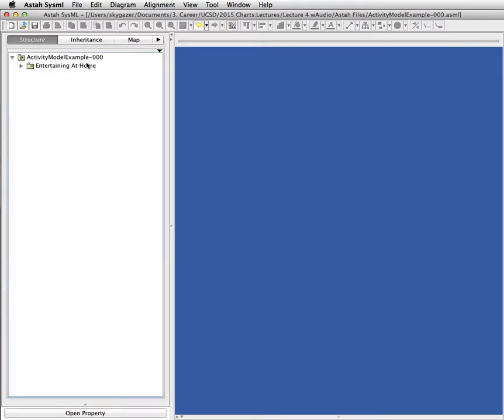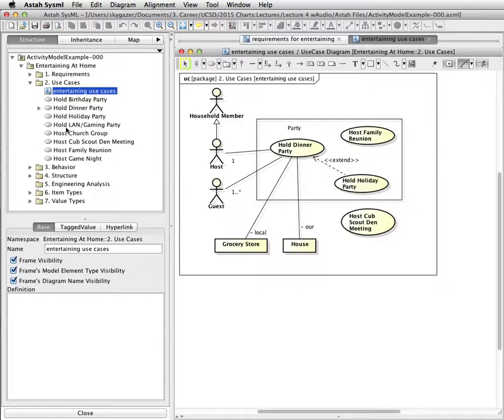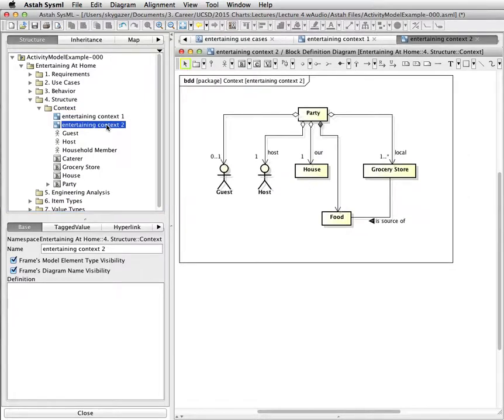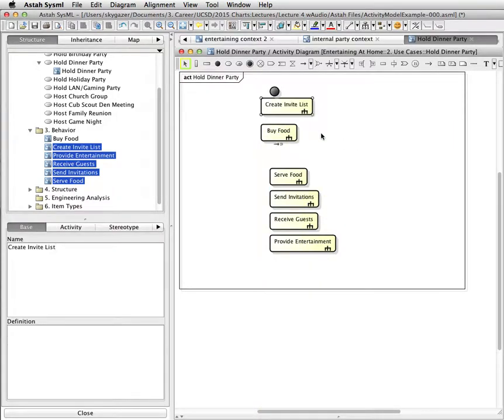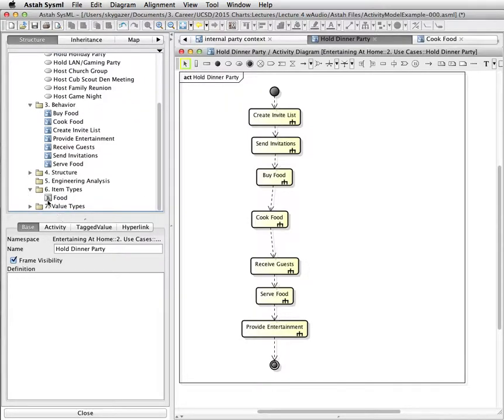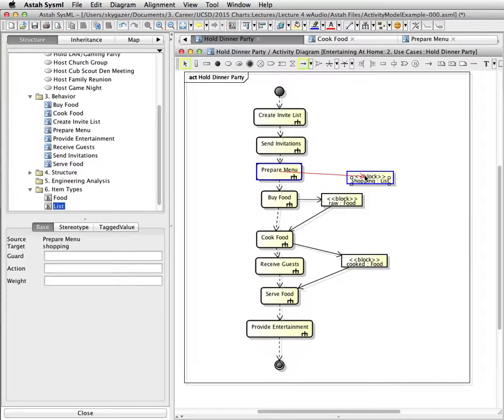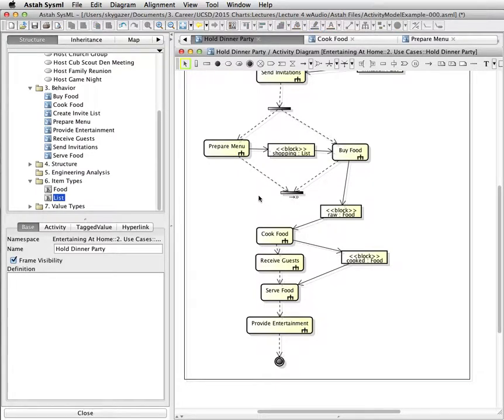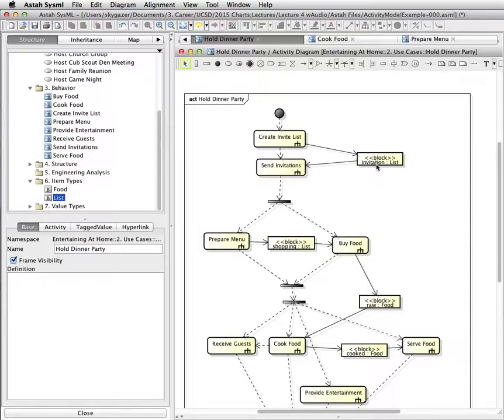Example of Conceptual Modeling using SysML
NOTE: twice in the "requirements" section of the video I referred to "composition" when I meant to say "containment".  Requirements can't be composed, only contained.  Also, the «deriveReqt» relationships are shown in the wrong direction.  Shame on me!

This is an absurdly simple example of conceptual level modeling using a SysML tool (Astah SysML 1.3).  The focus of conceptual modeling is building up a solid set of requirements on which to base the initial system design.  This example includes requirements, use case, domain/context, and activity (functional flow) modeling.